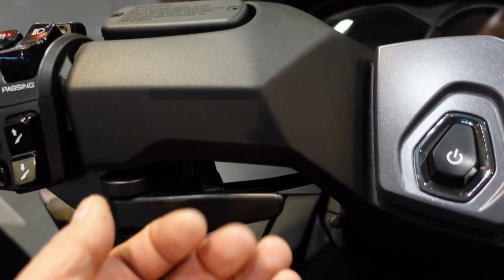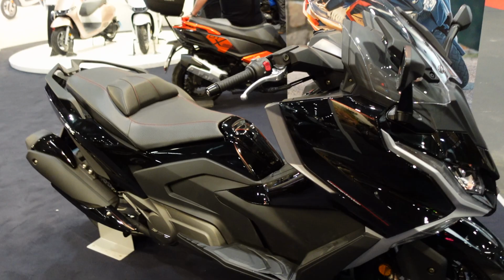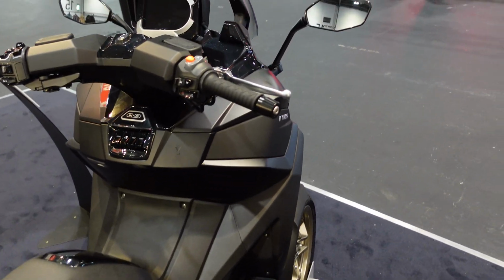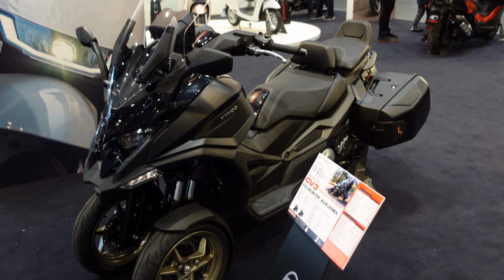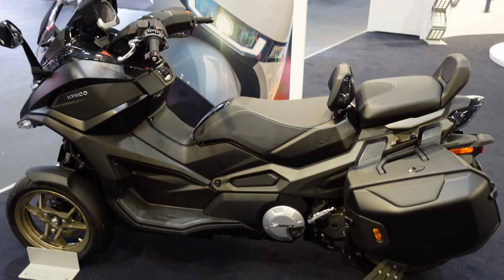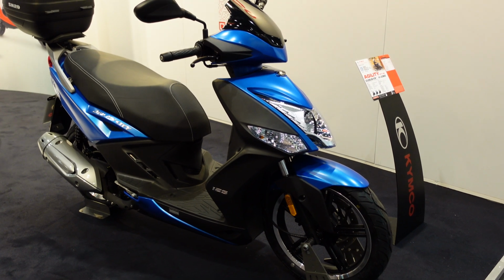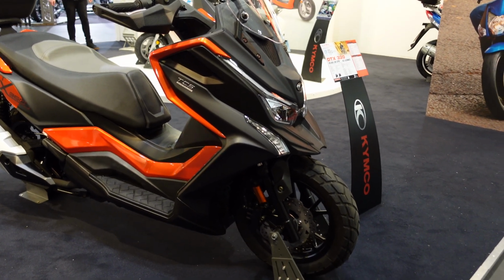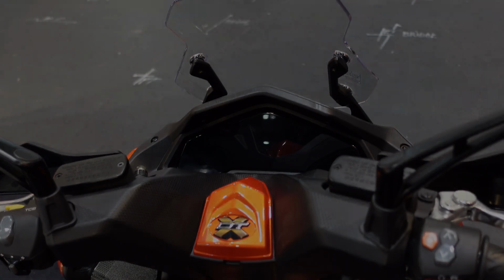London Motorcycle Show 2023 - Kymco 4K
This is a short video from the Kymco stand at the MCN Devitt London Motorcycle Show 2023. I'd be the first to admit that I don't know much about scooters and have only ridden a few, but to see their 320cc adventure scooter, the 550cc twin and the 3 wheeler did make me think that perhaps I should broaden my mind. I'll see if I can ride some this year.